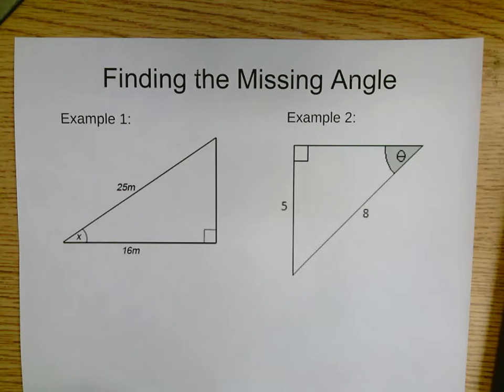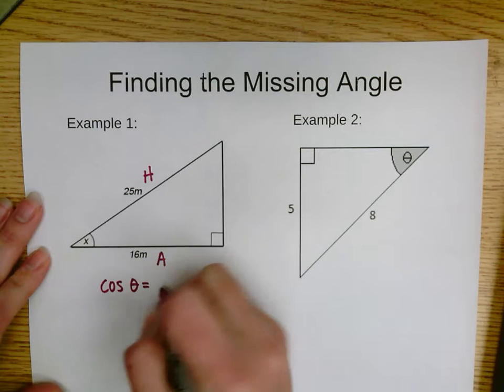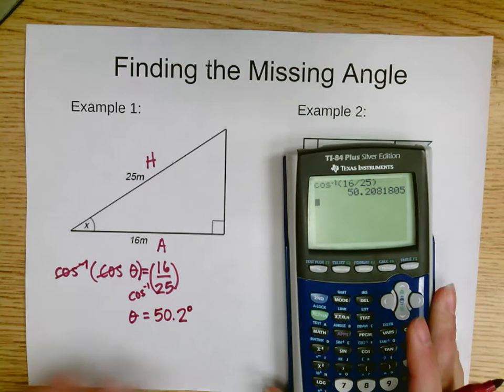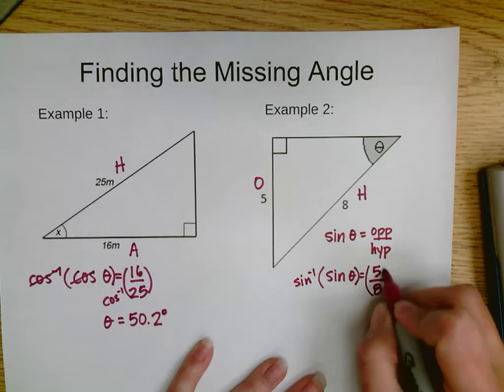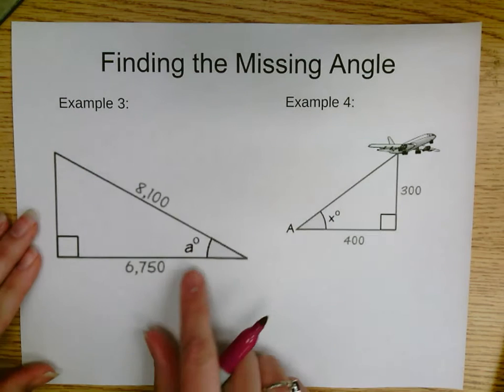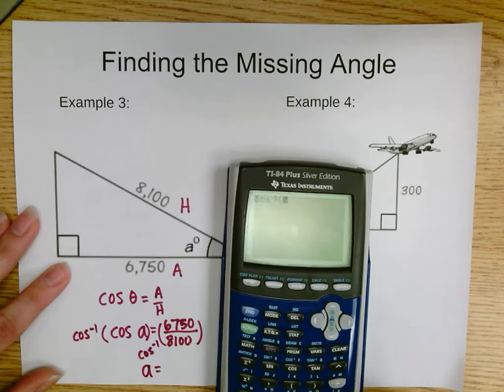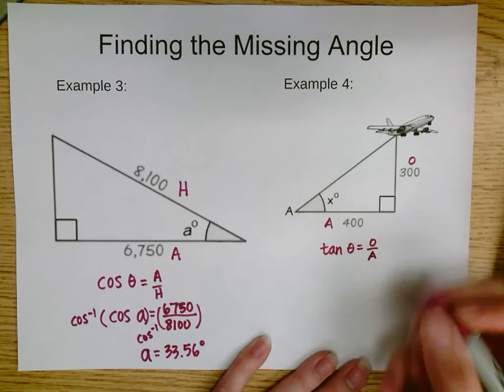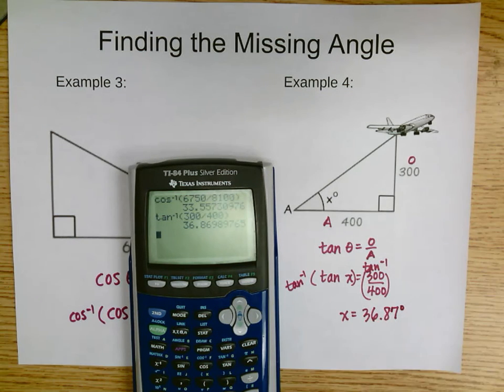Lesson 4: Using Trigonometry to Find Missing Angles_Examples 1 through 4